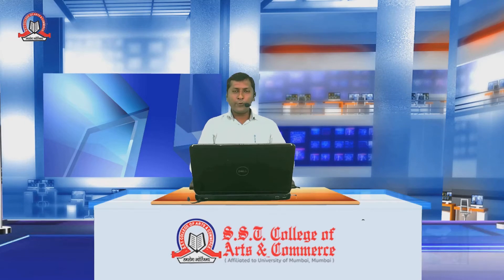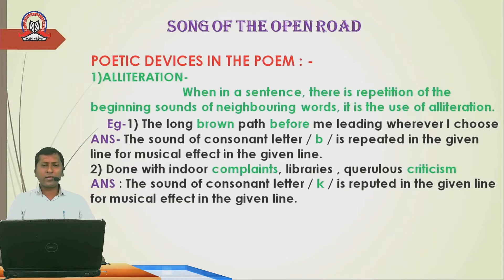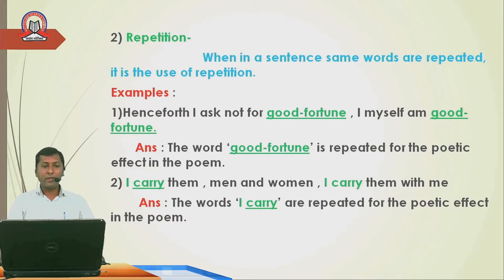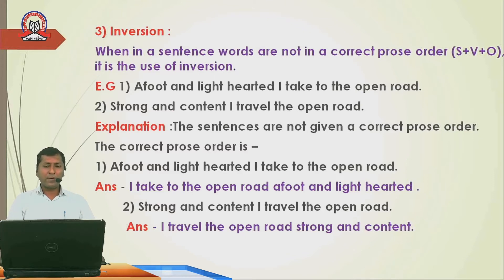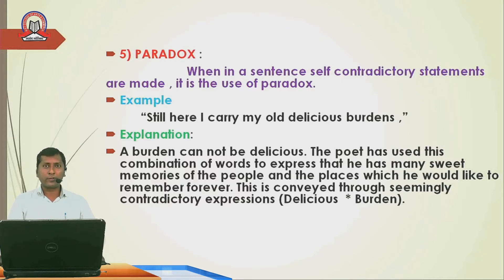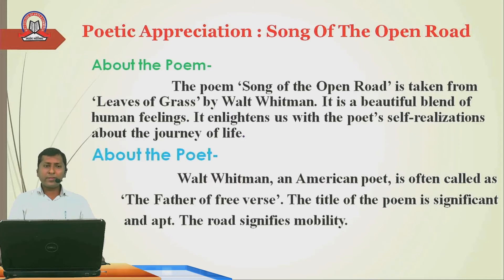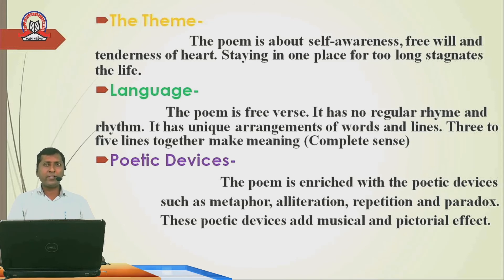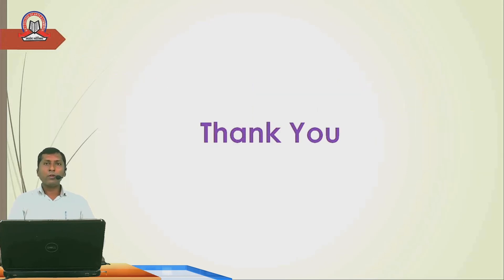Song of the Open Road ( Portic Device and Appreciation ) | English | 12th | SST College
Topic : Song of the Open Road ( Portic Device and Appreciation )
Subject :   English
Stream :  Arts / Commerce / Science
Std :  XII
Teacher : Sudhakar Patil

SST College